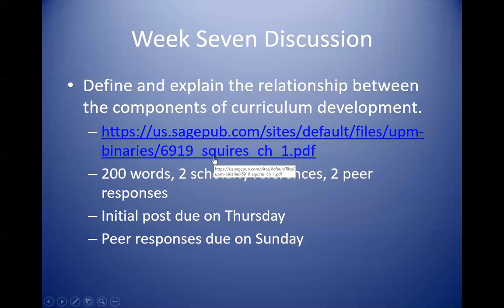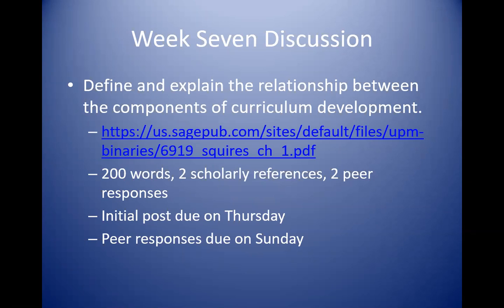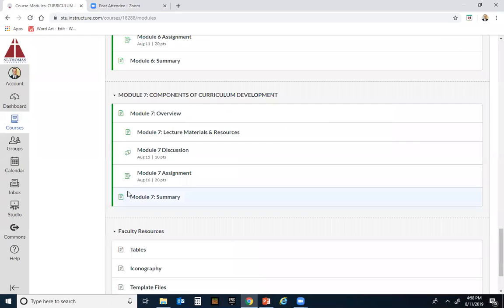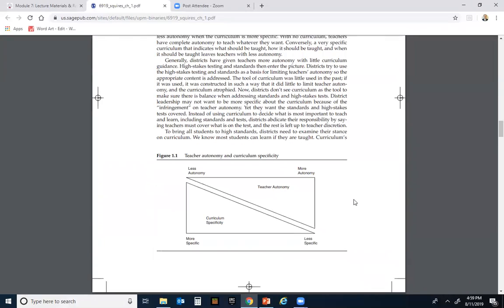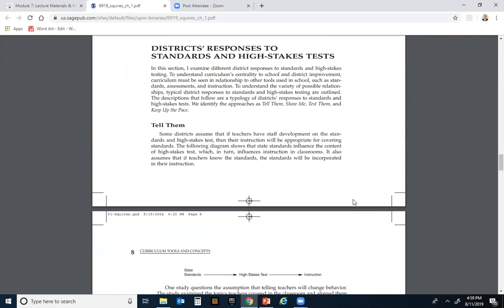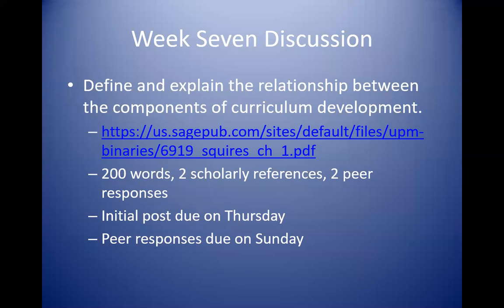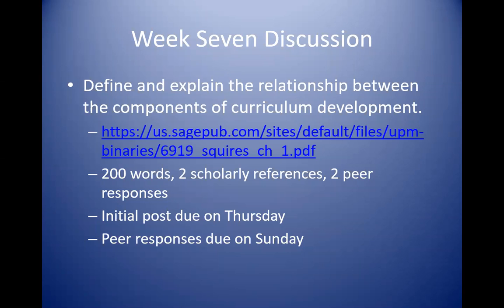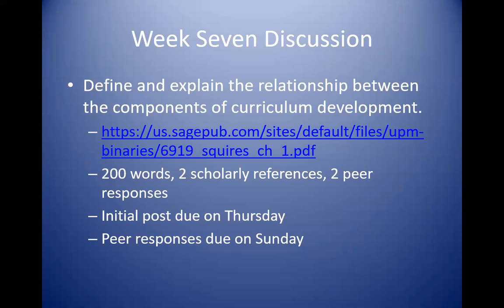EDA 606-- Week 7 Meeting